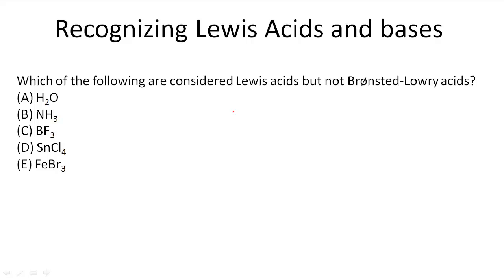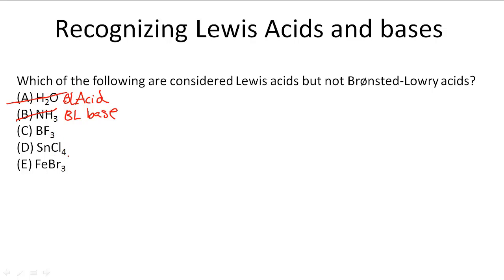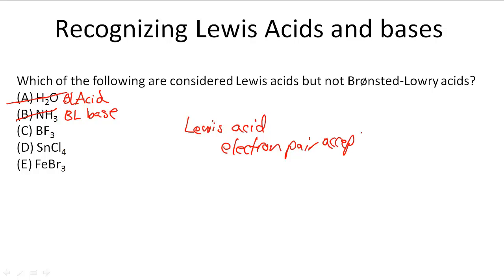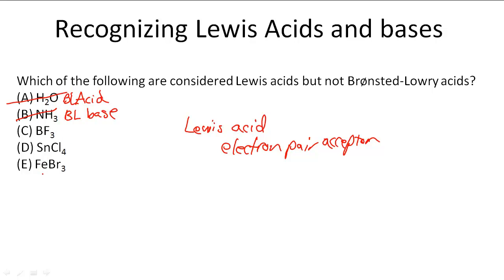Recognizing Lewis Acids and bases